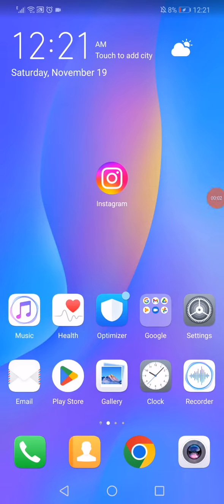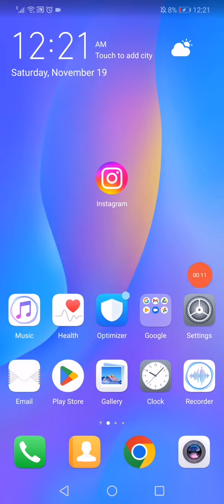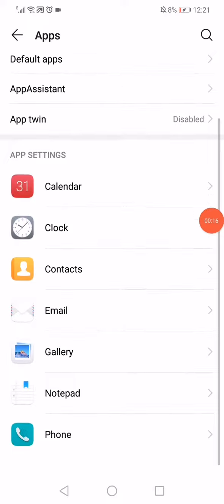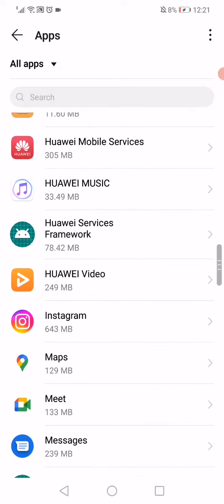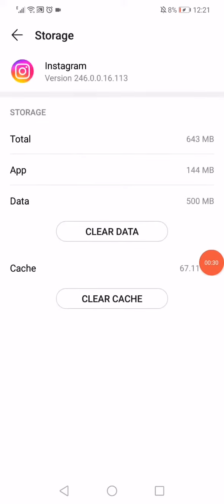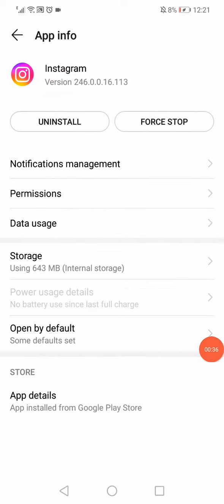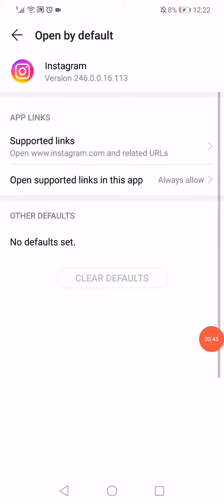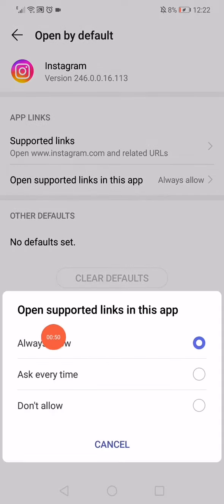How To Fix Instagram White & Black Screen Problem Solved